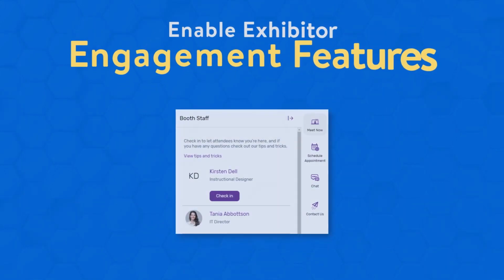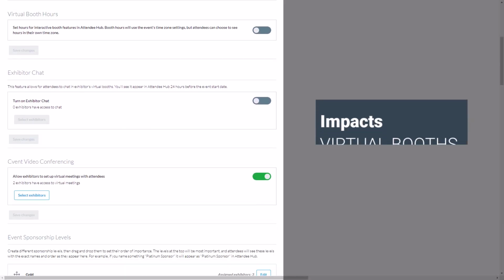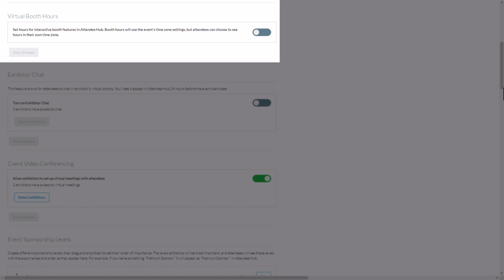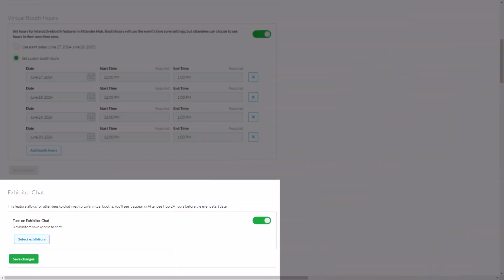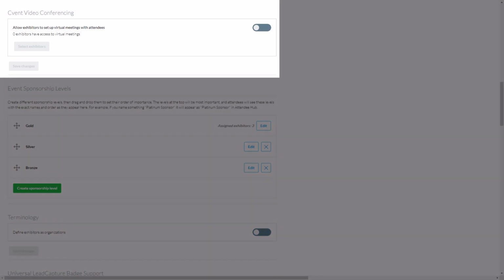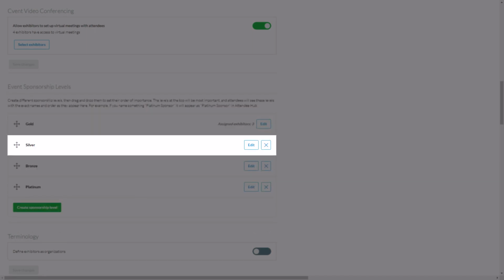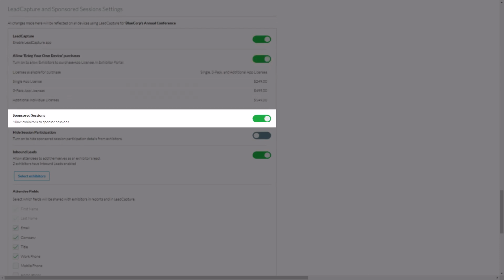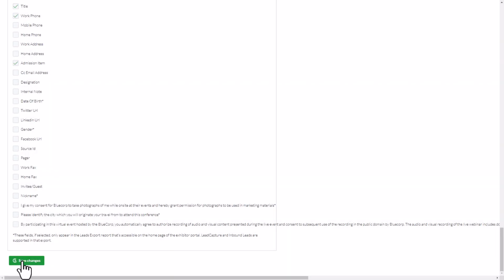Exhibitor Management: Enable Exhibitor Engagement Features